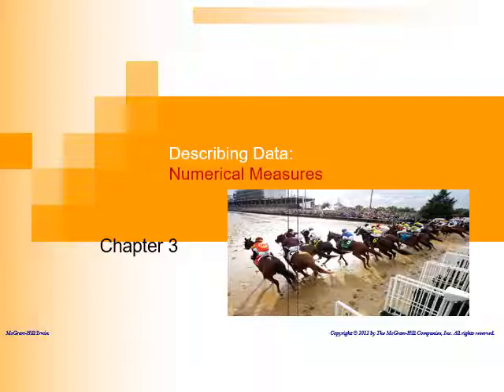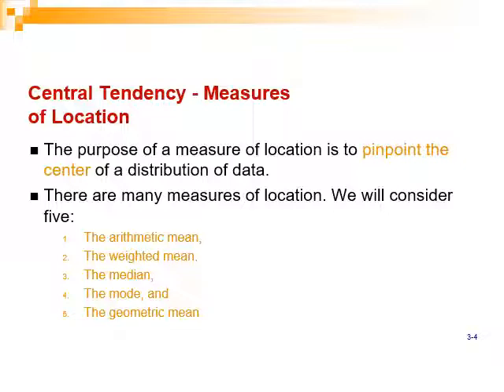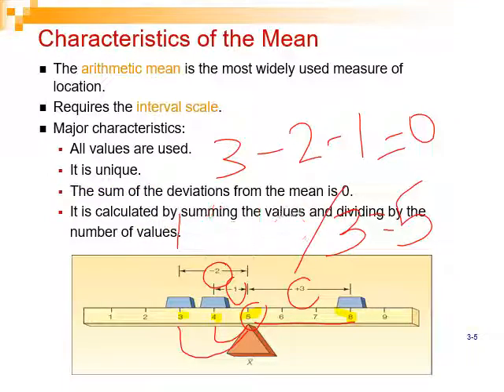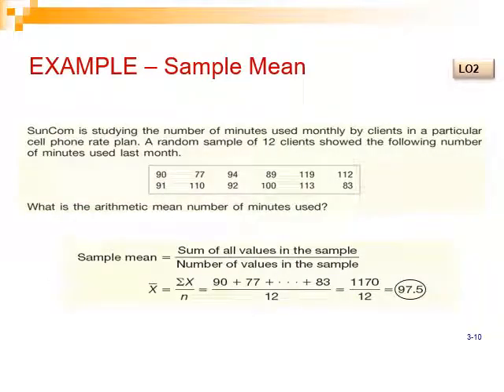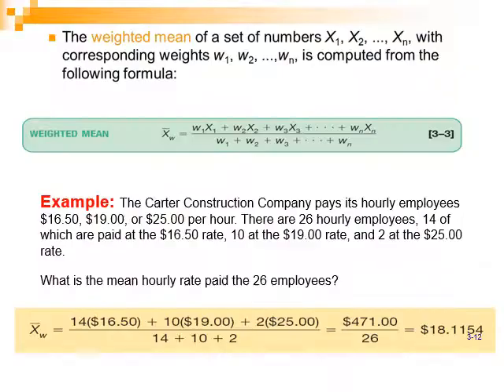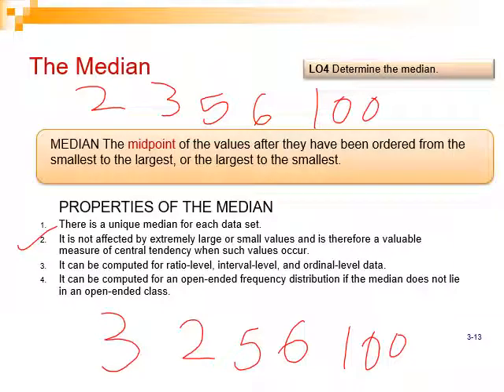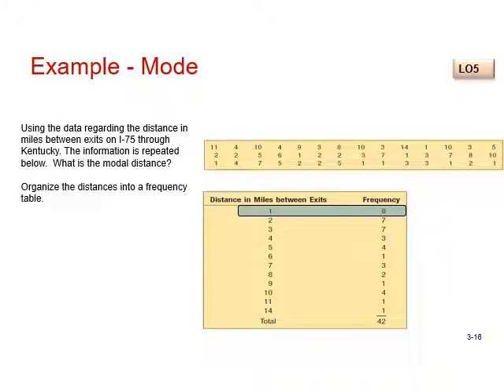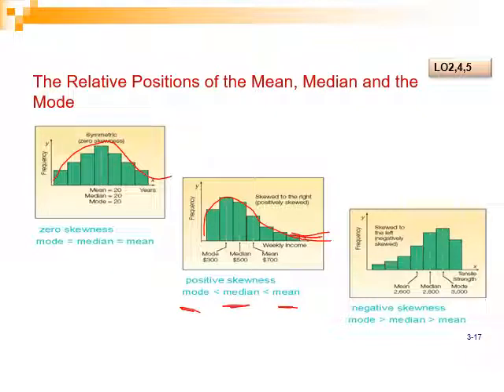Descriptive Statistics - Lec3 - Dr Eman Mahmoud